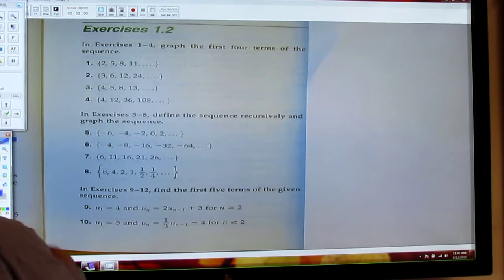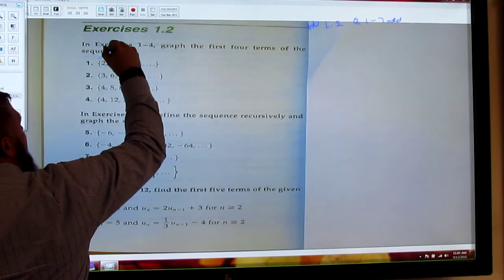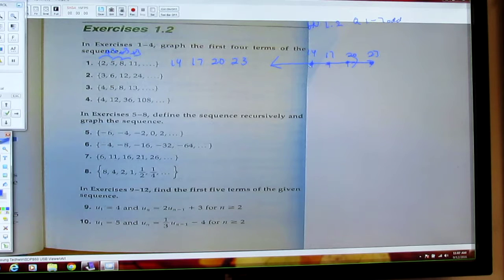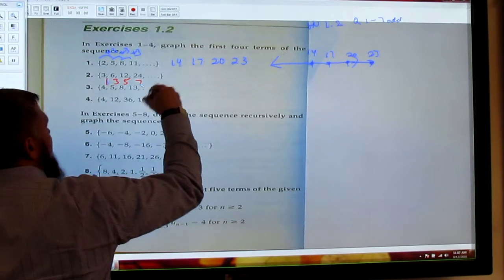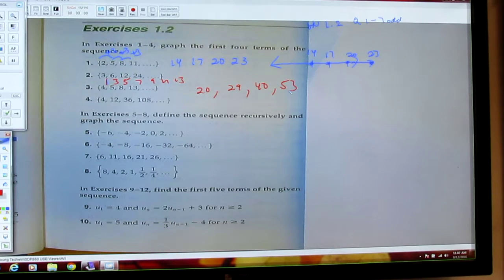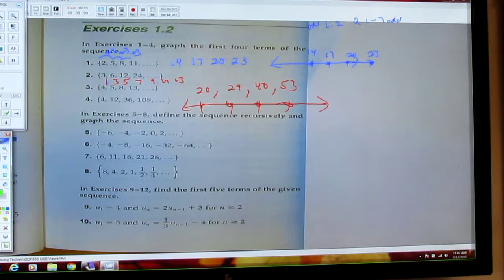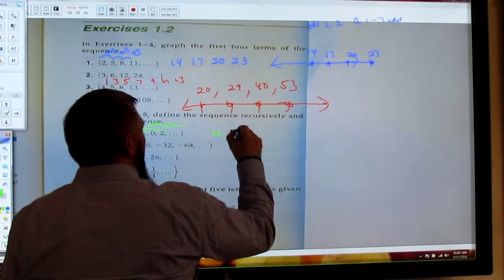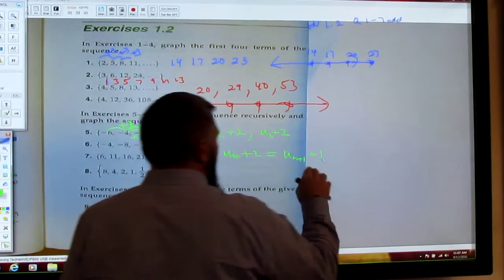MTS Precal HW1 2 Q1 9